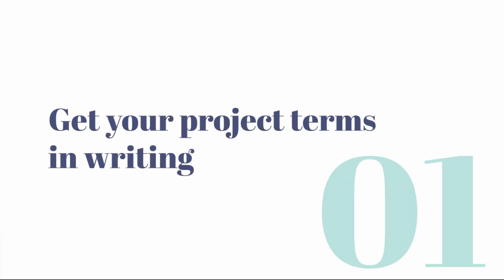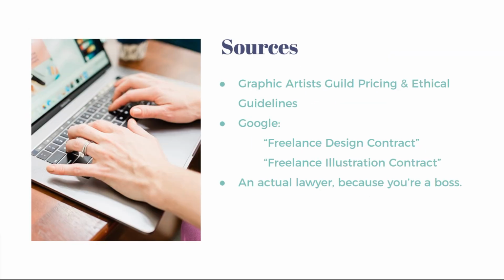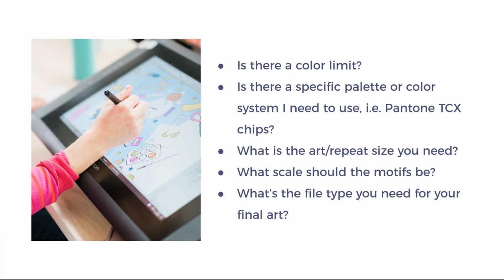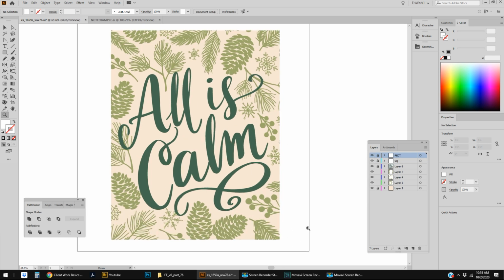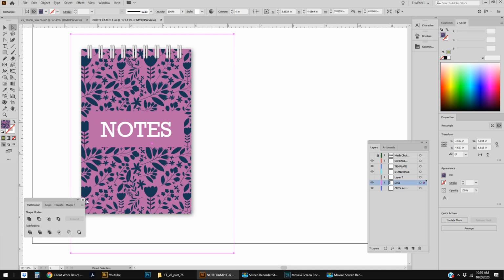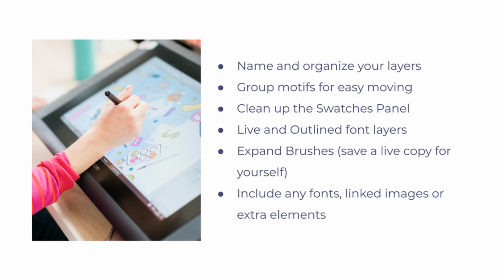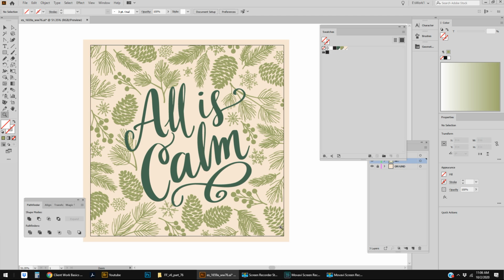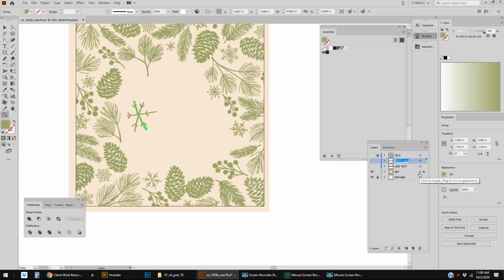Look like a Professional with your Surface Pattern Design Clients | Elizabeth Silver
Even if you’ve never worked with a surface pattern design client, there are some simple things you can do to stay professional in your work. From contracts to final files, I cover those things in this video.